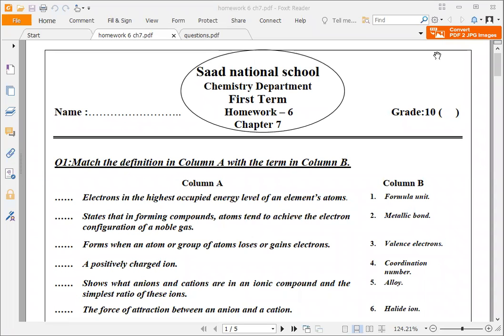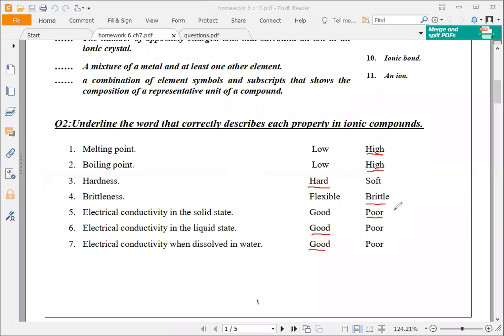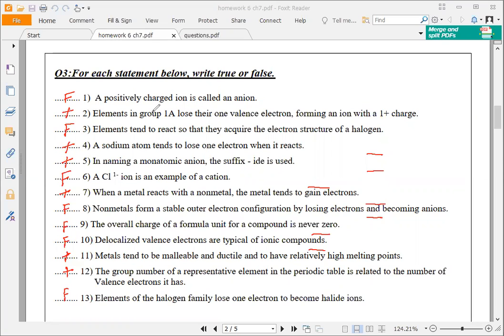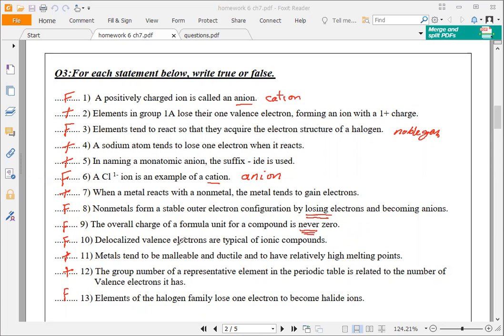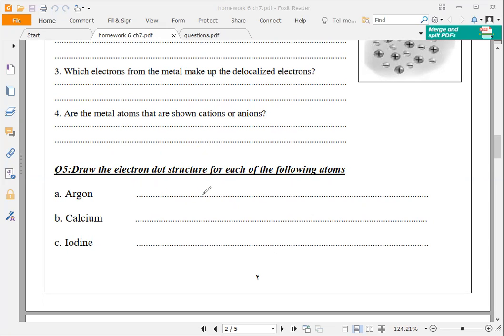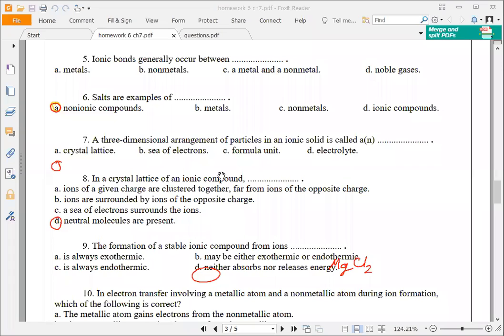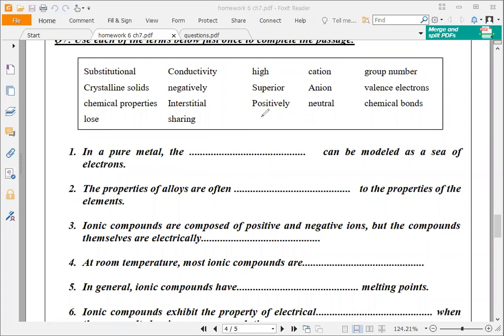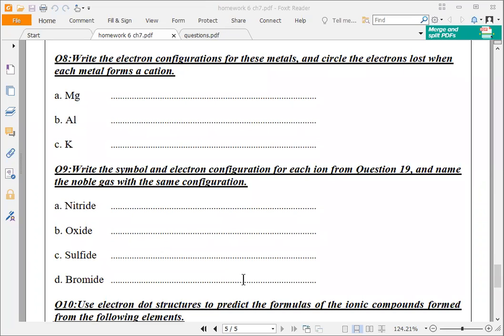Chapter 7 worksheet